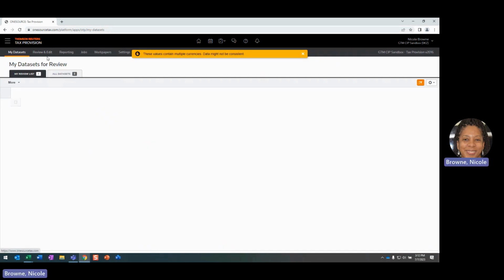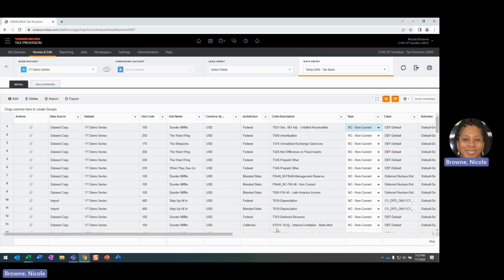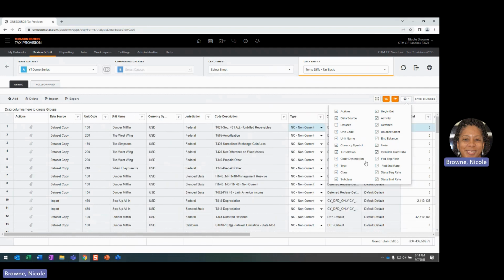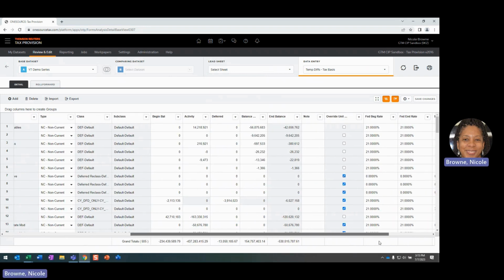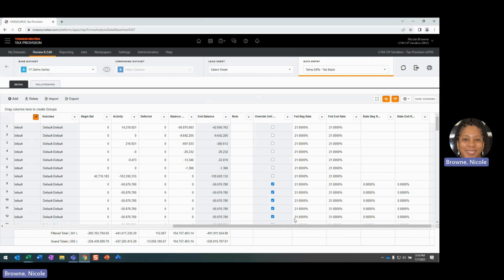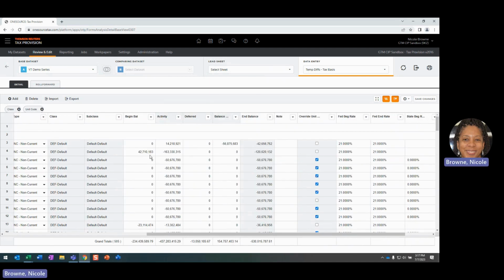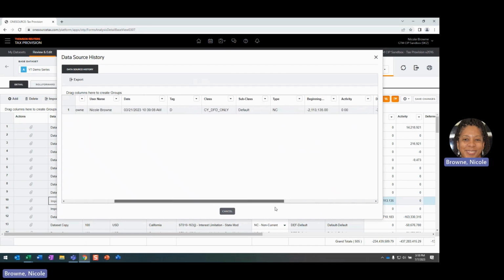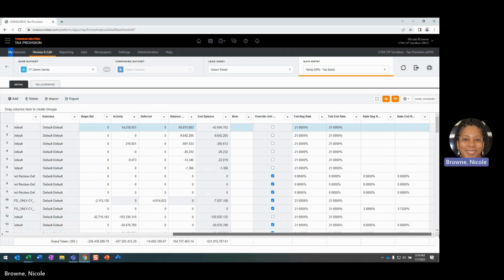Review & Edit Screen View...more